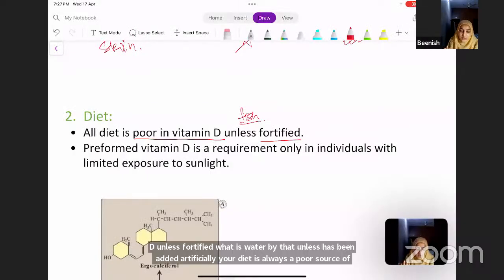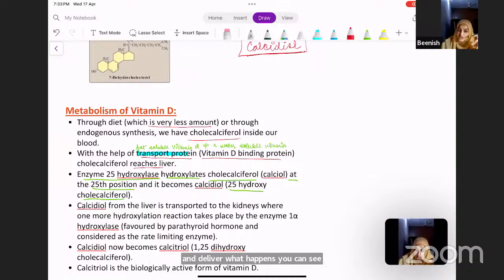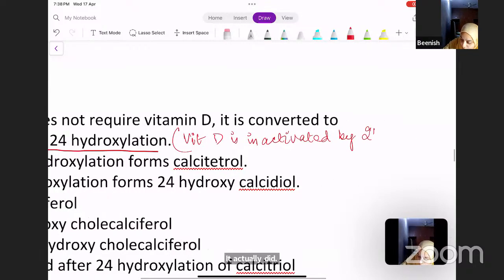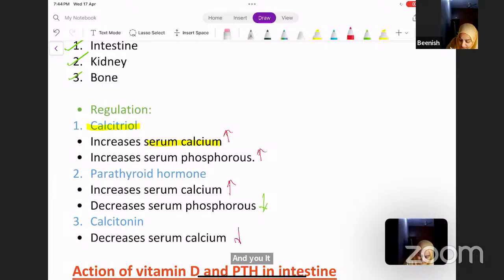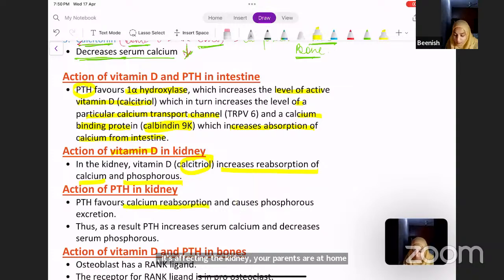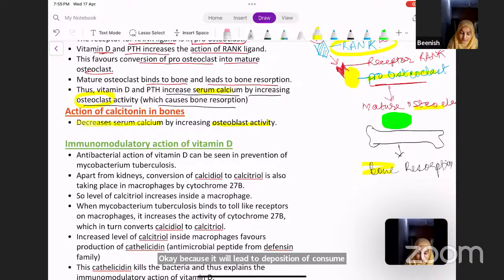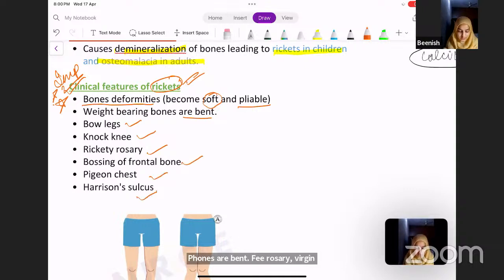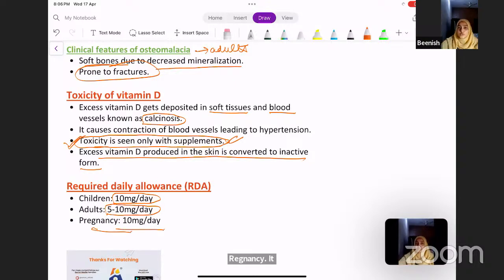Auricle's Biochemistry Live Class on Vitamins - D, E, K by Dr. Beenish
🎓 Welcome to Auricle: Your Ultimate MBBS Learning Hub! 🩺

First Time Ever! Auricle has come up with groundbreaking techniques which Customized specifically for Medicos which is Student Centric approach with Unmatched Excellence. At Auricle, we’re more than just an educational platform—we are your trusted medical companion.
Here’s what you receive after joining Auricle family :

🔬 Explore Recorded Classes to grasp complex concepts at your own pace.
📝 Test your knowledge with MCQs and access comprehensive Notes for thorough revision.
👨‍🔬 Join Practical Sessions to sharpen your clinical skills.
👩‍🏫 Benefit from our Mentorship Program and Personal Mentor for personalized guidance.
🌐Join our interactive live sessions, where you can ask questions, engage with peers, and learn from the best. 🖥🗣
📝 Prepare with Mock Tests and ace your exams with confidence.
❓ Stuck on a concept? Our experts are just a click away. Clear your doubts with Individual Doubt Sessions.
📚 Theory + Practical = Success: Engage with our Theory and Practical Examination modules for comprehensive preparation.
🖥 Join our Online Live Classes for interactive learning from anywhere.
🚀 Last-minute exam prep? Our crash courses simplify essential knowledge into power-packed sessions. 📅🚑